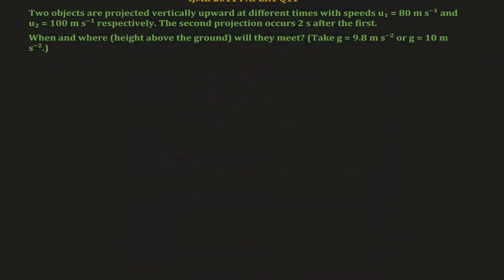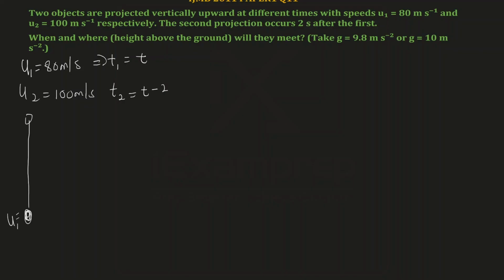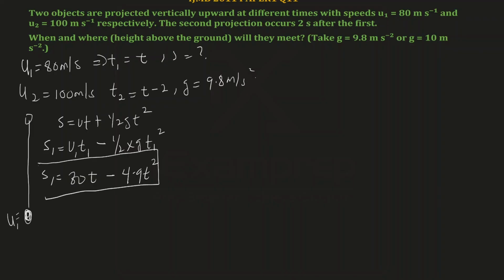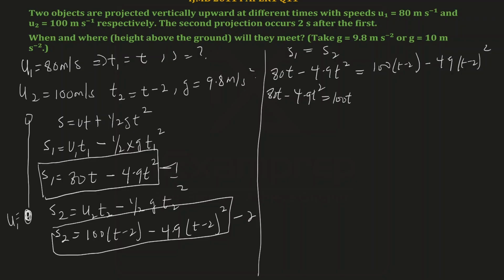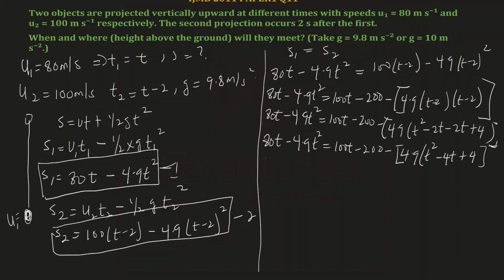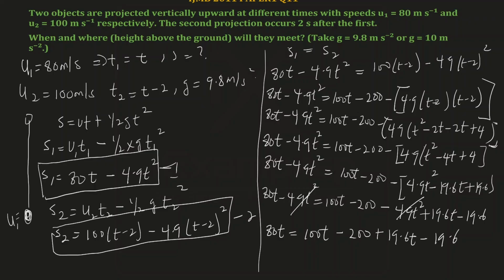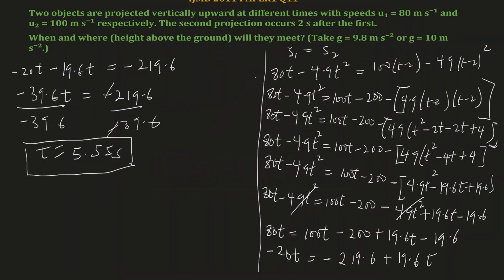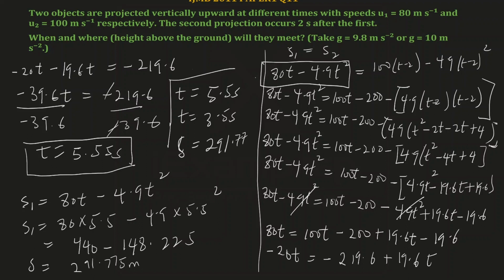Vertical Motion | Two Objects Projected Upwards at Different Times | When & Where They Meet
In this video, we solve a classic vertical motion problem where two objects are projected upward at different times and we must determine when and where they meet.

The first object is projected vertically upward with an initial speed of 80 m/s, and the second, launched 2 seconds later, has an initial speed of 100 m/s.
We’ll use the equations of motion under gravity:

s = ut – ½gt²

and set their displacements equal to find both the meeting time and height above the ground.

You’ll learn:
✅ How to handle motion under gravity when launch times differ
✅ Step-by-step derivation using simultaneous equations
✅ Correct application of sign conventions and kinematic equations
✅ Real-world interpretation of meeting points in vertical motion

This is a crucial question type in UTME (JAMB), WAEC, NECO, IJMB, A-Level, IB, and AP Physics, and it helps you master projectile motion fundamentals once and for all.

Simultaneous displacement equations

Time difference and vertical meeting point

Upward vs downward motion phases

🎥 Taught by iExamprep — Prep Smarter. Achieve Greater.